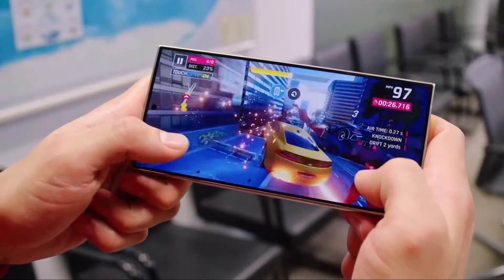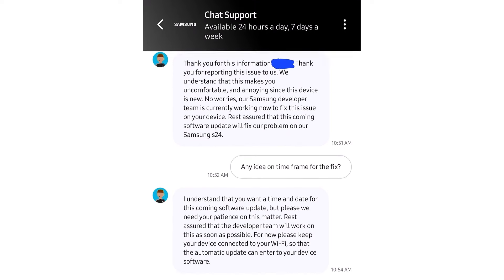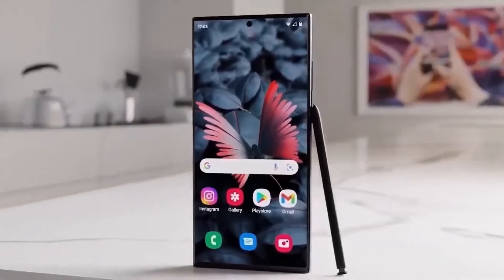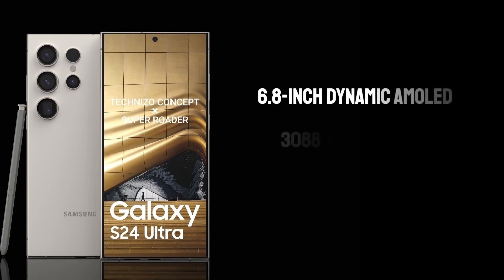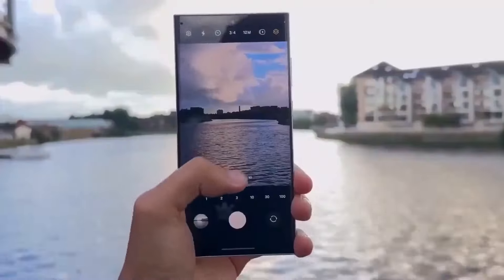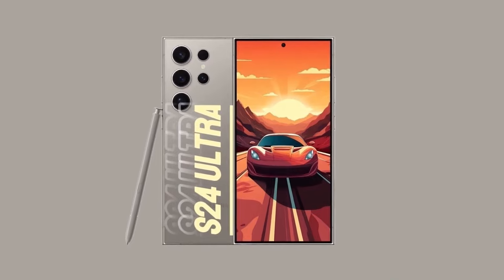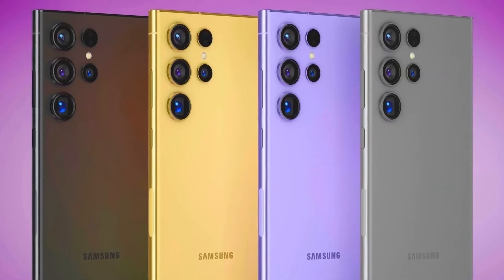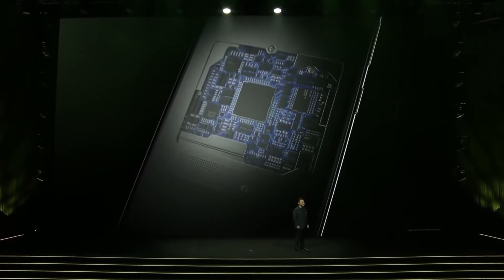Samsung Galaxy S24 Ultra - THINK TWICE Before Buying!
While the Samsung Galaxy S24 Ultra has received overall positive feedback, some early users are dissatisfied with the display due to dull colors and challenges with the Vivid mode. Initially, there were speculations about a special coating causing the issue, but it has been identified as a software bug.

Rest assured, Samsung is actively addressing this concern and is set to release a fix in the February 2024 security patch, promising enhancements to display colors.

PEACE!!